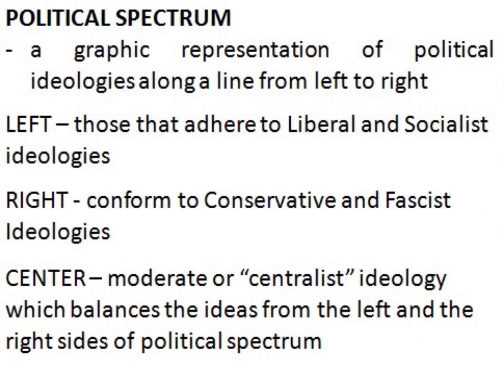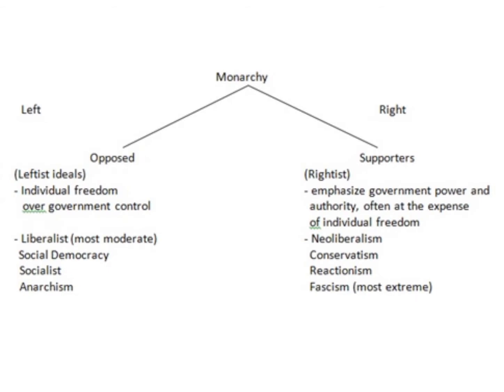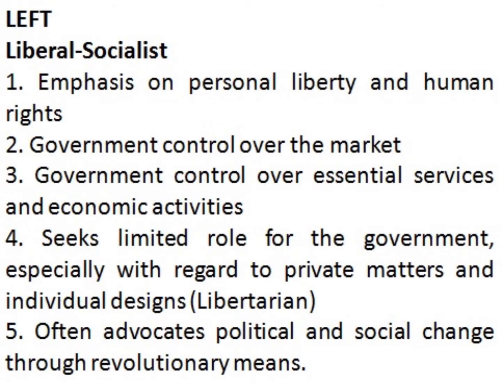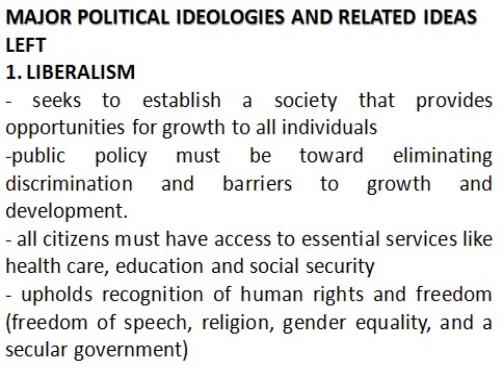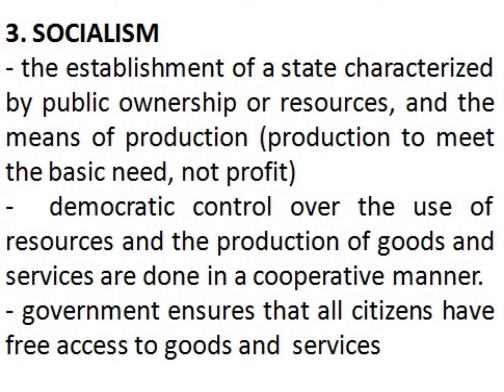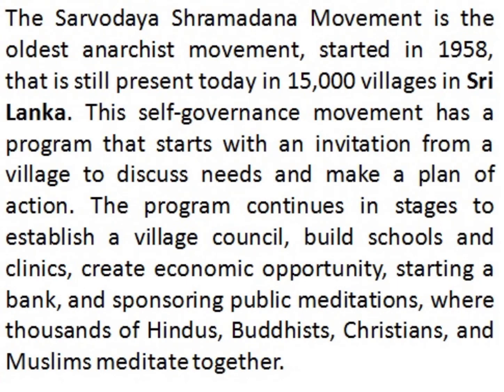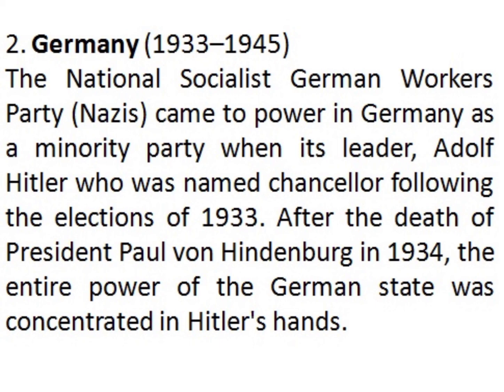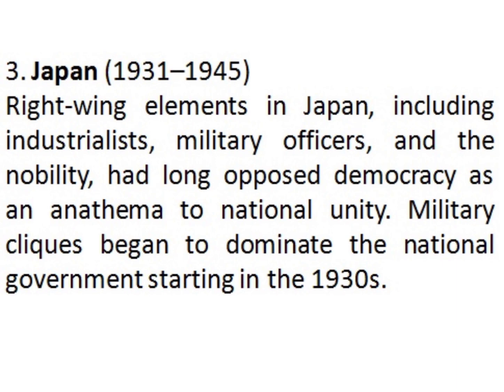Phil Politics and Governance | Lesson 2 Political Ideology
Lecture is based from the curriculum guide provided by Deped.
I compiled lectures from books, websites and powerpoint posted by different teacher on slideshare.

Thank you and God bless everyone. ❤️❤️❤️

📷: realme 3
🎤: Lavalier mic